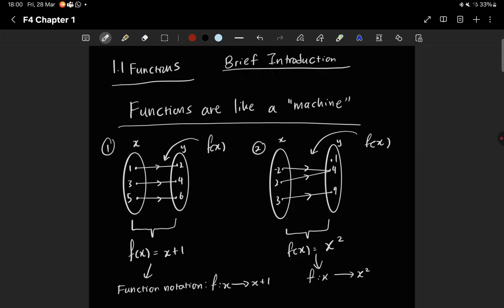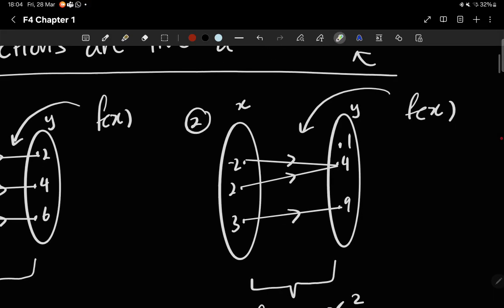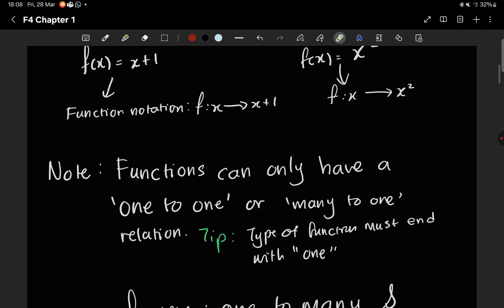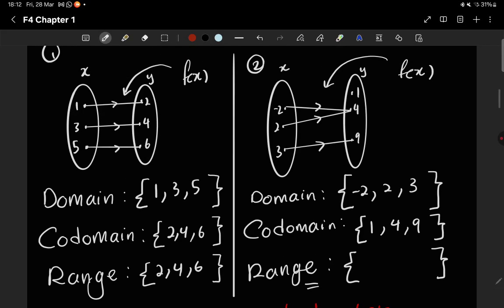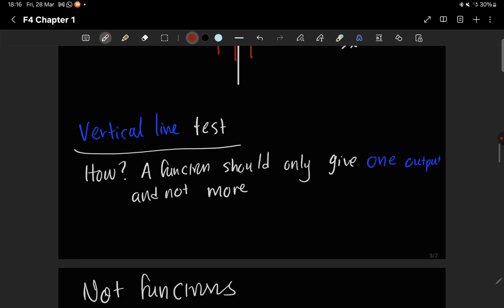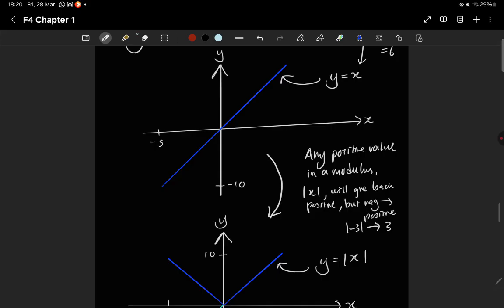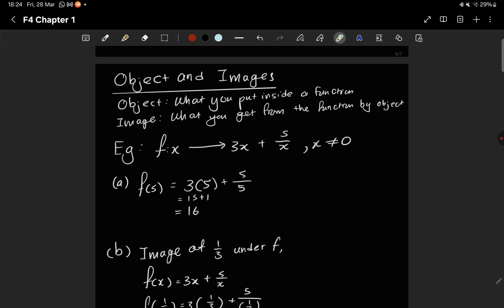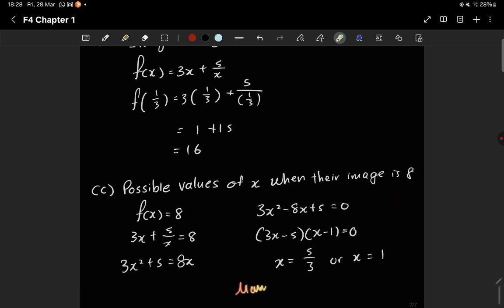Brief Introduction to Chapter 1.1 Form 4 AddMaths